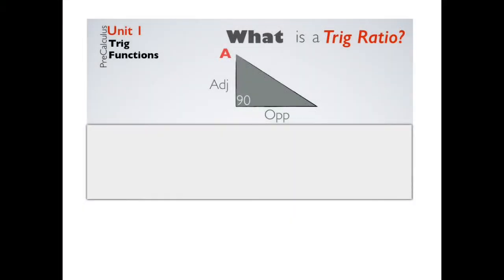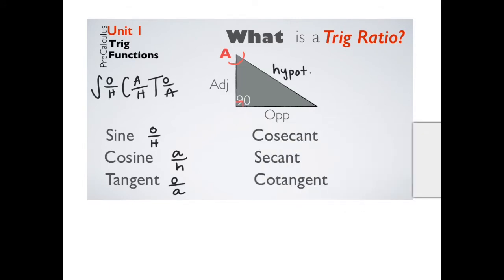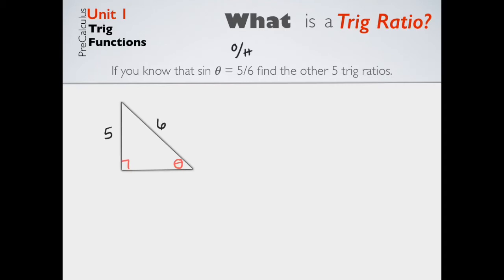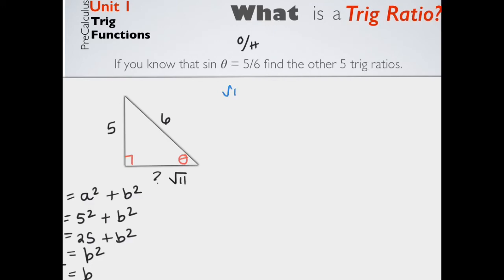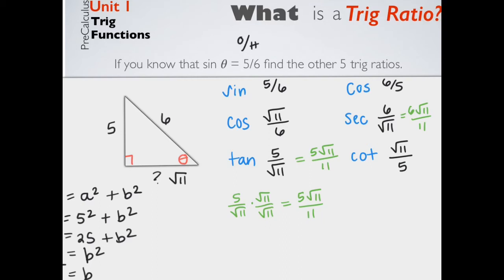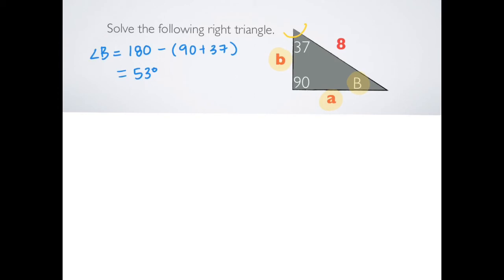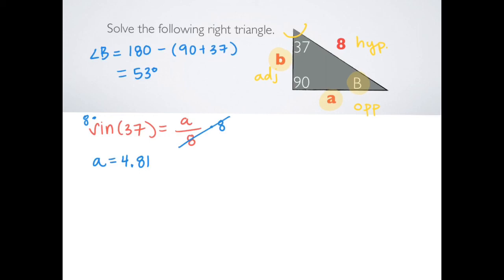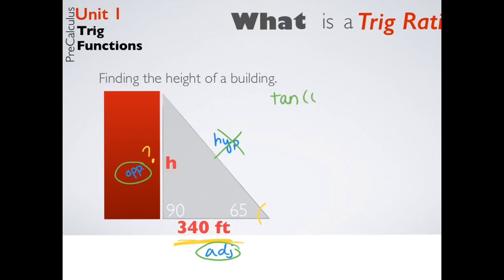6 Trig Ratios and Evaluating